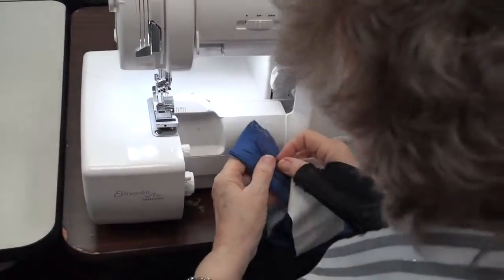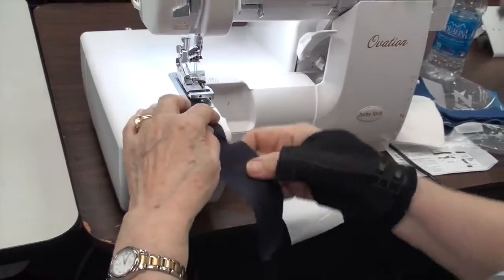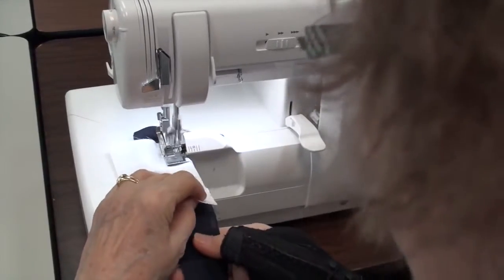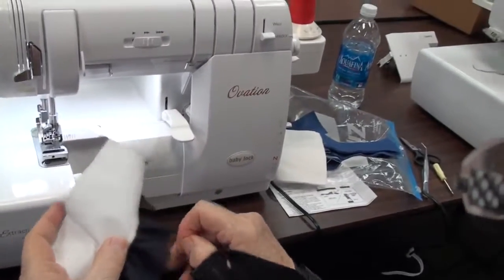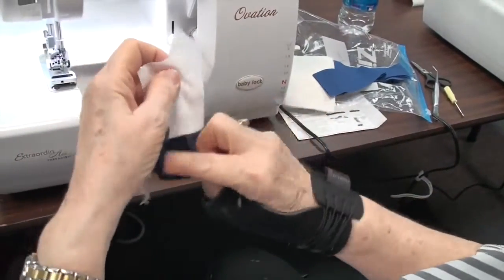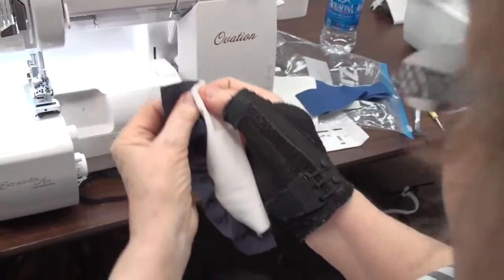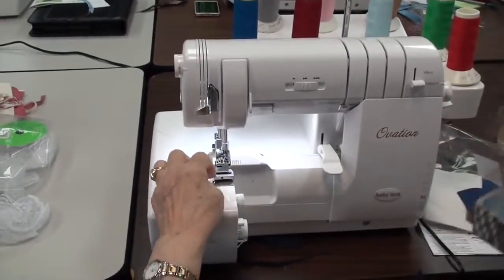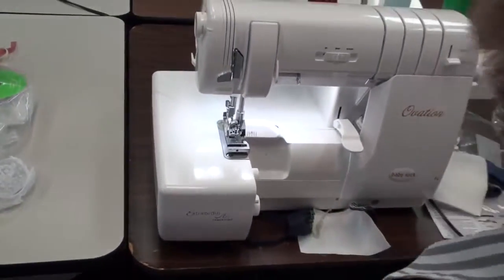Ovation Ruffling Foot 22